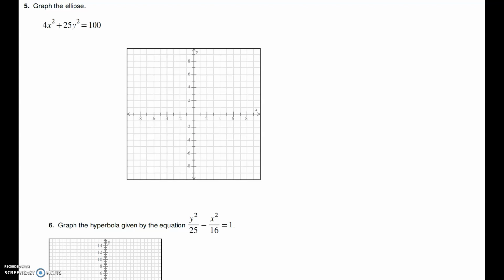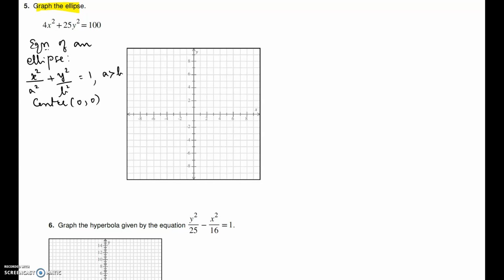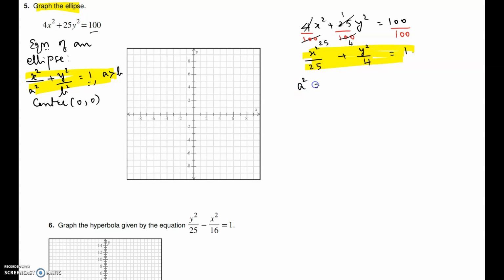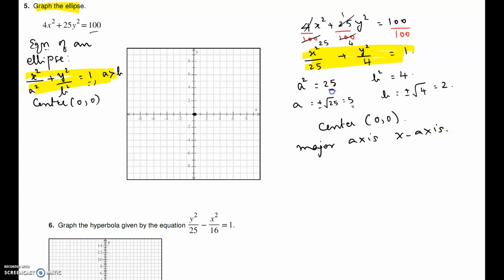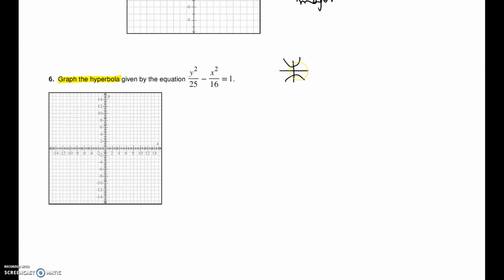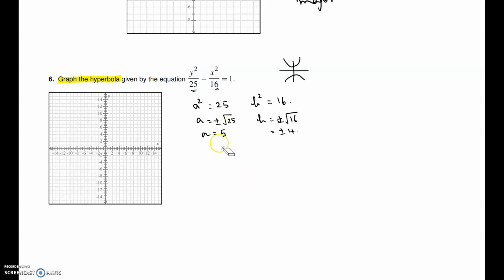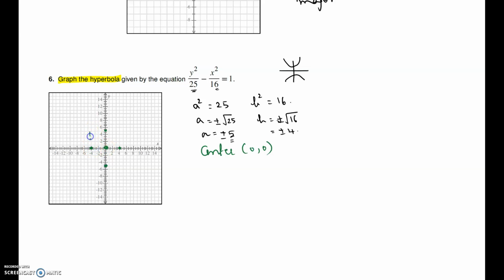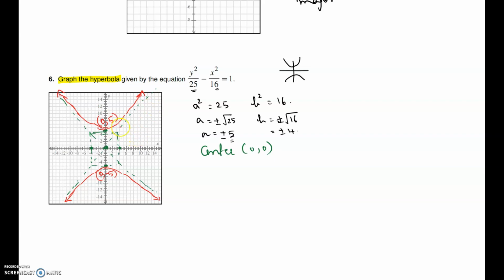Worksheet - Ch 9 - Intermediate Algebra #5, 6 (Graphing an ellipse and a hyperbola)